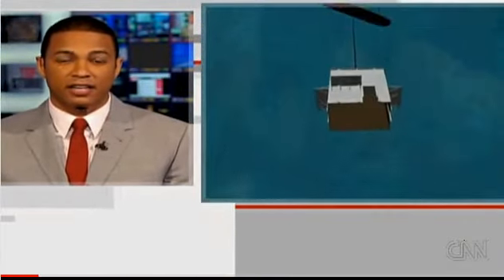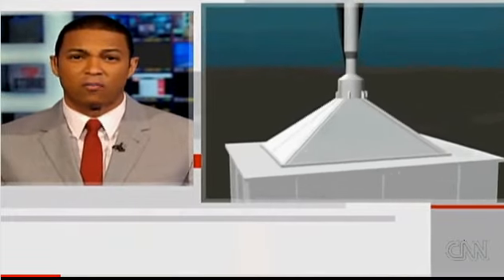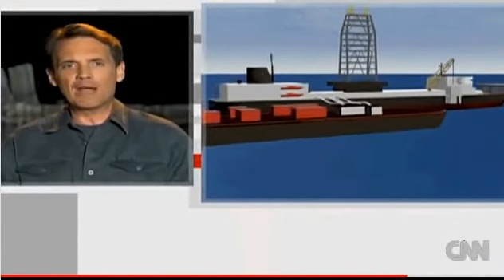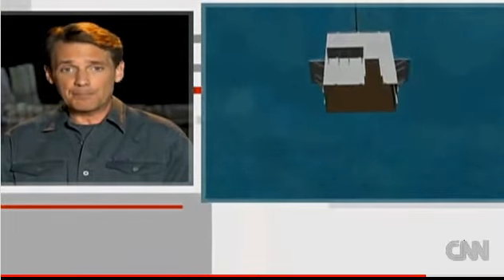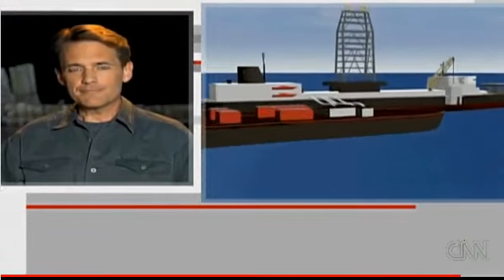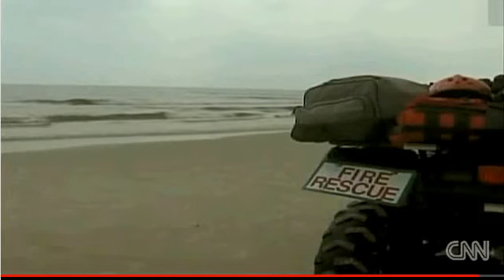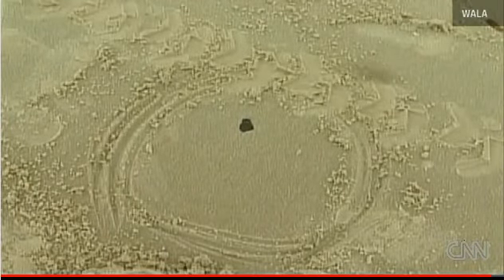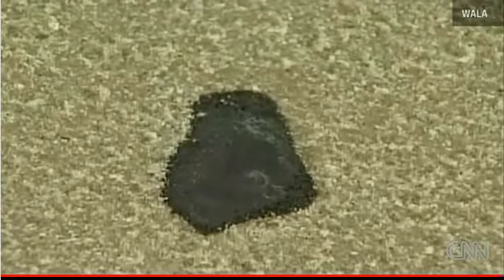Oil Spill Disaster 2010 (part100) - Oil Spill in Gulf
Footage about the greatest oil disaster of all times (2010 Gulf)
Watch at ur Planet like it would be ur Child!
dont close ur eyes! do ur part!